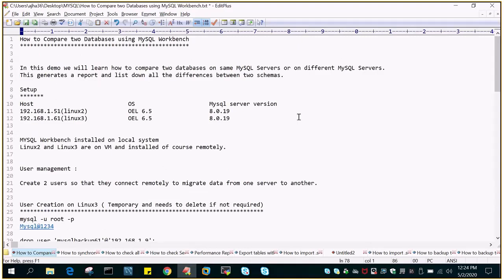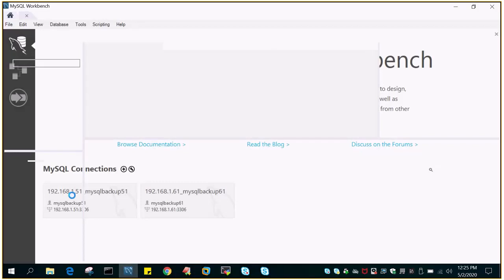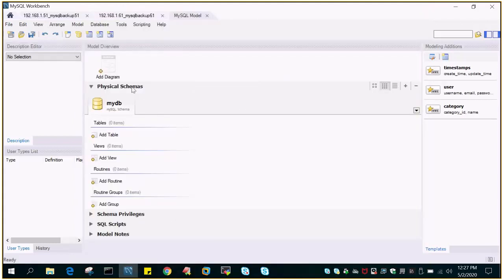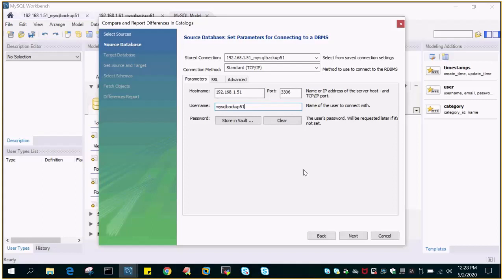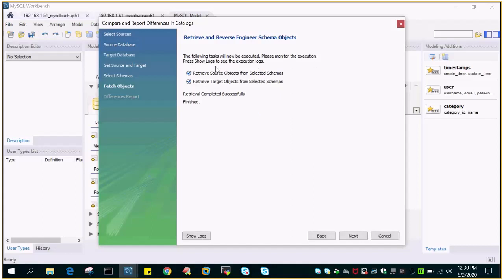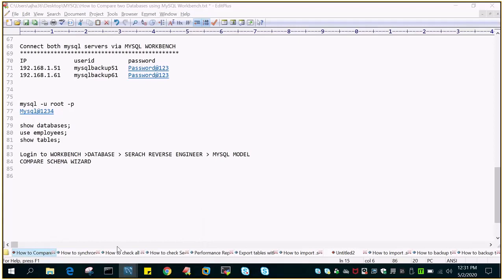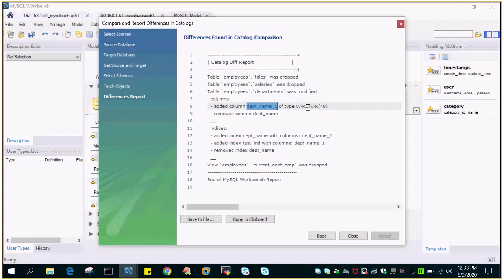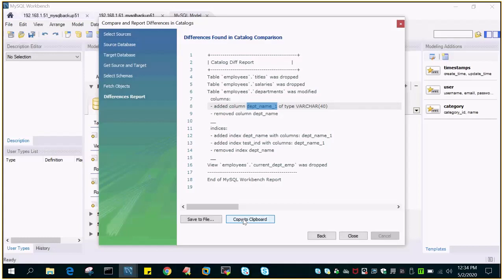MySQL : How to compare 2 MySQL databases using workbench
MySQL : How to synchronize two databases by using MySQL Workbench

In this demo we will learn how to compare two databases on same MySQL Servers or on different MySQL Servers.
This generates a report and list down all the differences between two schemas. and also this helps in syncing
the databases across.

Setup
Host    OS   Mysql server version
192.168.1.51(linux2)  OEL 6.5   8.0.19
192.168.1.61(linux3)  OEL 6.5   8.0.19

MYSQL Workbench installed on local system
Linux2 and Linux3 are on VM and installed of course remotely.

User management :

Create 2 users so that they connect remotely to migrate data from one server to another.

User Creation on Linux3 ( Temporary and needs to delete if not required)
mysql -u root -p
Mysql@1234

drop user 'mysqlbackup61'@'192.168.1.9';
drop user 'mysqlbackup61'@'localhost';

Select host, user  from mysql.user;
CREATE USER 'mysqlbackup61'@'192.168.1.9' IDENTIFIED BY 'Password@123';
GRANT SELECT, SHOW VIEW, RELOAD, REPLICATION CLIENT, EVENT, TRIGGER ON *.* TO 'mysqlbackup61'@'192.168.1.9';
GRANT LOCK TABLES ON *.* TO 'mysqlbackup61'@'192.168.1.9';
 grant all on *.* to 'mysqlbackup61'@'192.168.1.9';

Test connectivity from Localsystem via cmd.
mysql -u mysqlbackup61 -h 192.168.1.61 -p
Password@123

User Creation on Linux2 ( Temporary and needs to delete if not required)
Mysql@1234

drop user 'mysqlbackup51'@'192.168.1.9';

CREATE USER 'mysqlbackup51'@'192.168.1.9' IDENTIFIED BY 'Password@123';
GRANT SELECT, SHOW VIEW, RELOAD, REPLICATION CLIENT, EVENT, TRIGGER ON *.* TO 'mysqlbackup51'@'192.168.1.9';
GRANT LOCK TABLES ON *.* TO 'mysqlbackup51'@'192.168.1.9';
grant all on *.* to 'mysqlbackup51'@'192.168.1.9';

Test connectivity from local system via cmd.
mysql -u mysqlbackup51 -h 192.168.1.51 -p
Password@123

Connect both mysql servers via MYSQL WORKBENCH
IP  userid  password
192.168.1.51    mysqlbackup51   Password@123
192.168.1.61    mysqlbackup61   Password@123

Login to WORKBENCH  DATABASE  SERACH REVERSE ENGINEER   MYSQL MODEL
SYNCHROZISE with any source